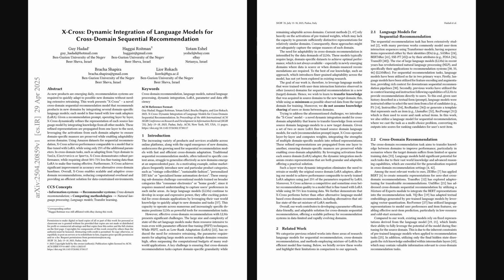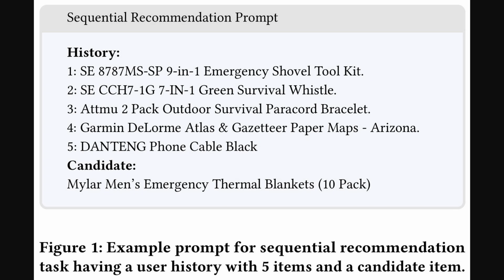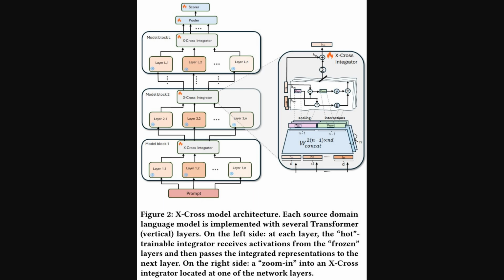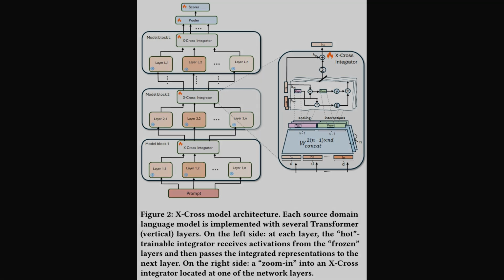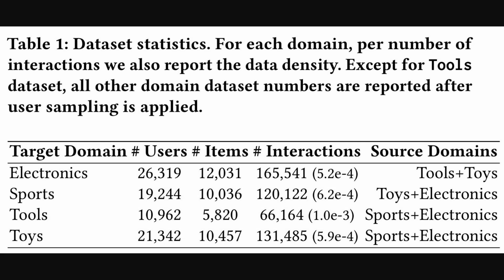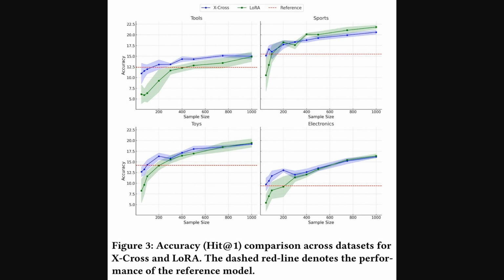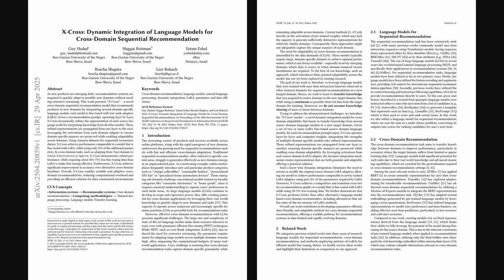X-Cross: LLMs Master New Domains Fast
In this AI Research Roundup episode, Alex discusses the paper:
'X-Cross: Dynamic Integration of Language Models for Cross-Domain Sequential Recommendation'
This paper introduces X-Cross, a novel model enabling language models to efficiently adapt to new product domains for sequential recommendations with limited data. X-Cross dynamically integrates multiple domain-specific LoRA-finetuned models, achieving strong performance with significantly fewer parameters and less fine-tuning data.